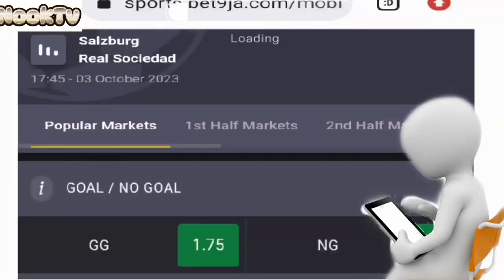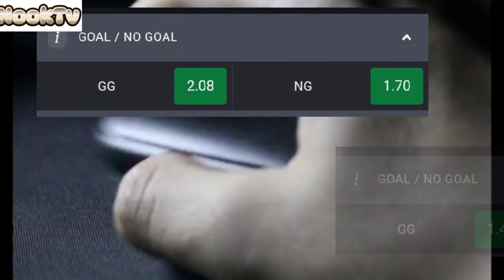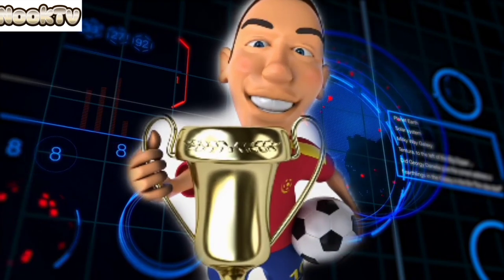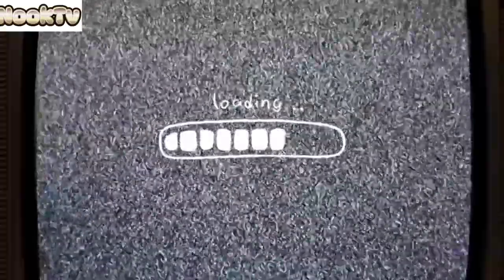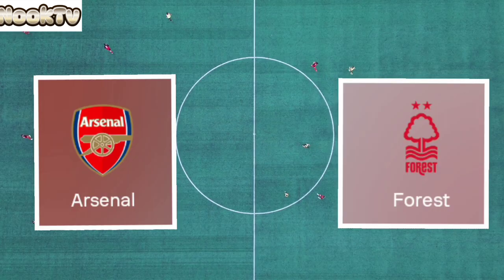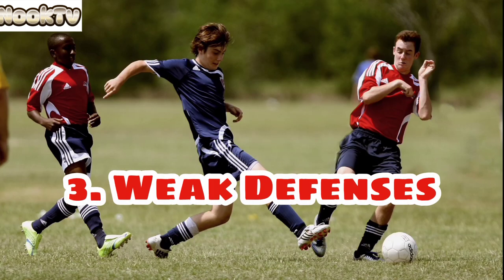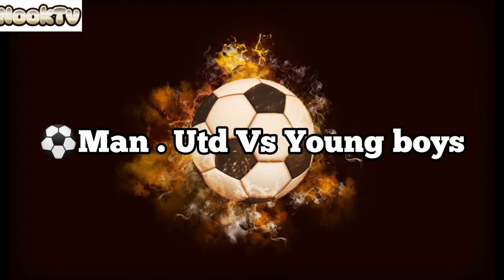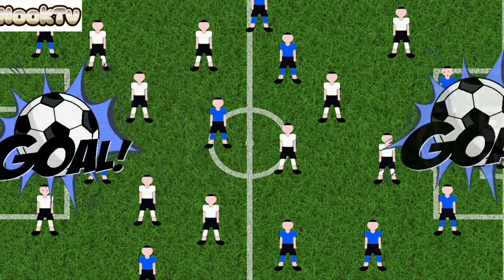BOTH TEAMS TO SCORE (GOAL-GOAL) Winning Strategy that works 🤑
Both Teams to Score betting strategy. Goal-goal betting Strategy. betting on Football matches. Soccer betting tips.

In this video, I will be sharing both teams to score football betting Strategies that can make you money in football betting and football betting mistakes to avoid.

I post videos on soccer Predictions and soccer betting analysis as well as soccer betting Strategies for beginners.

Best soccer bets today.